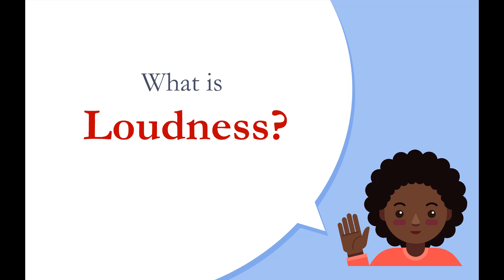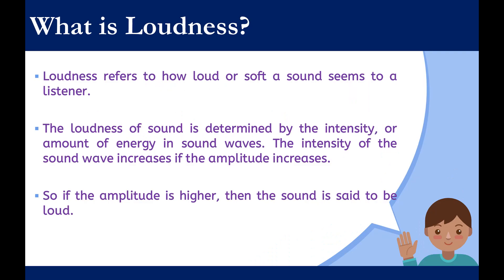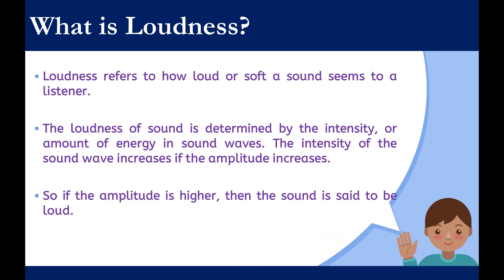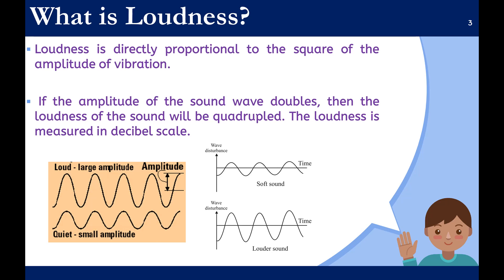What is Loudness of Sound? | Audio Fundamentals | DSP concepts | Digital Signal Processing